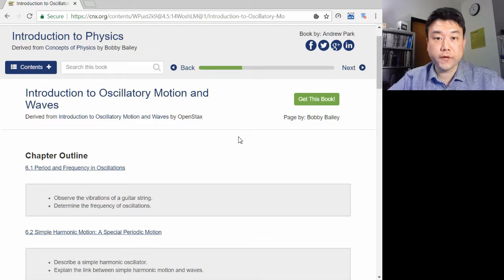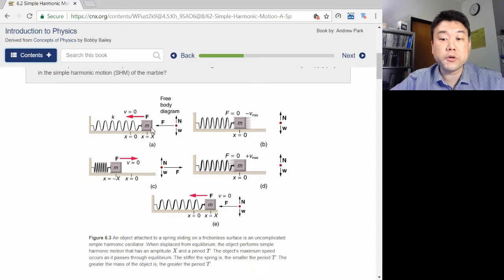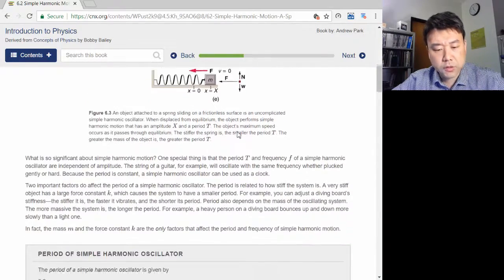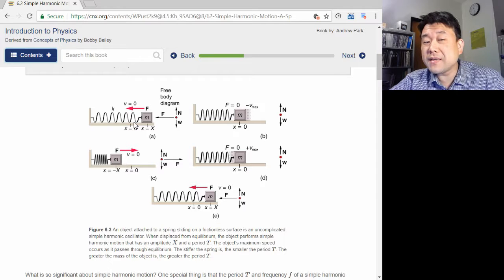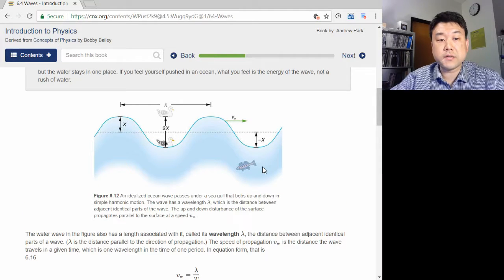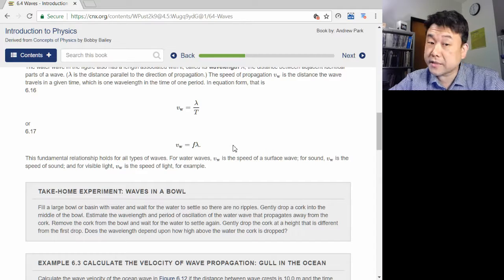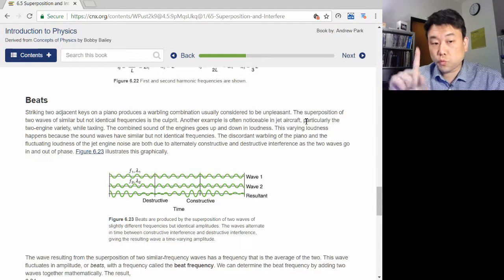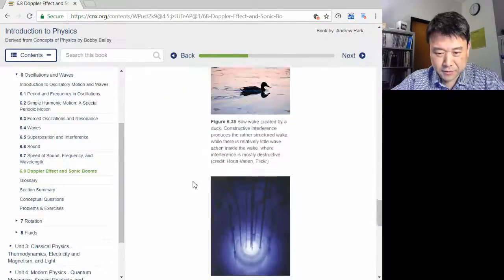Physics 10 - Chapter 6 Overview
Overview of Chapter 6: Oscillations and Waves of "Introduction to Physics"